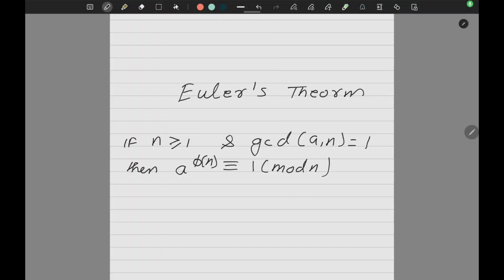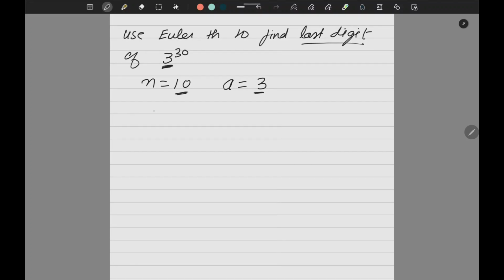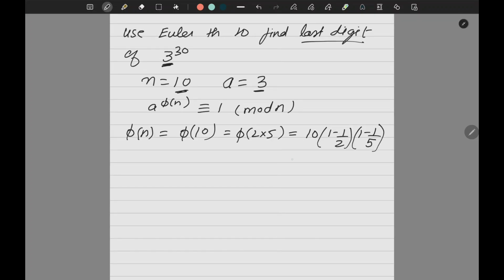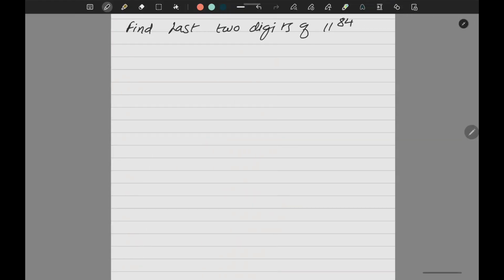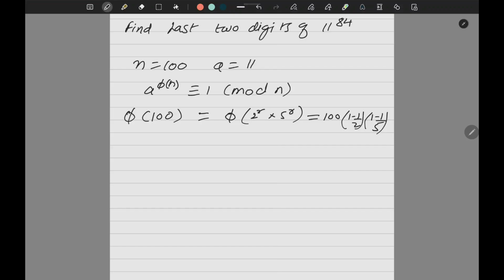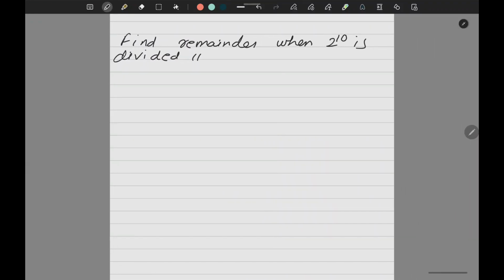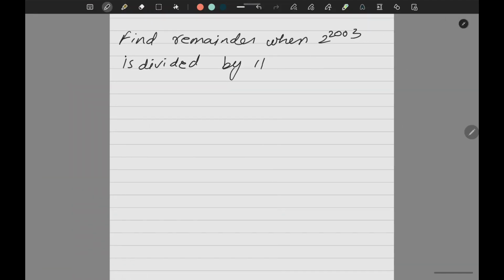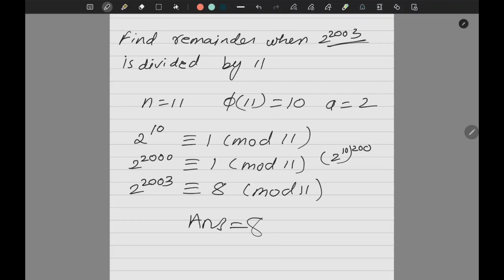Eulers Theorem | Modular Arithmetic | MME